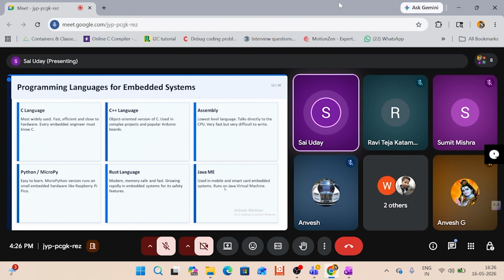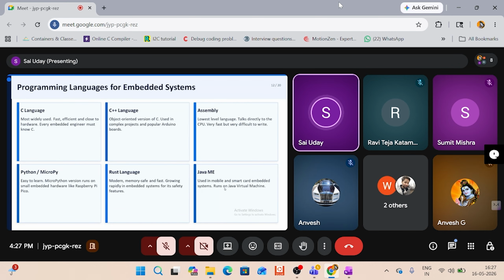Programming Languages Used in Embedded Systems 🚀 | Industry Guide for Beginners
🚀 Programming Languages Used in Embedded Systems

In this video, we explore the most important programming languages used in Embedded Systems development. Learn why C, C++, Python, Assembly, and AUTOSAR-related technologies are widely used in the industry and understand where each language fits in real-world embedded projects.

📌 Topics Covered:
✔ What is Embedded Systems Programming?
✔ Why C is the Most Popular Embedded Language
✔ C++ in Modern Embedded Development
✔ Python for Automation & Testing
✔ Assembly Language Basics
✔ Programming Languages Used in Automotive Embedded Systems
✔ Industry Trends and Career Guidance
✔ Which Language Should Beginners Learn First?

Whether you're a student, fresher, electronics engineer, or software developer looking to enter the embedded domain, this video will help you understand the complete programming language ecosystem used in Embedded Systems.

🎯 Learn:
✅ Embedded C
✅ C++
✅ STM32
✅ RTOS
✅ CAN Protocol
✅ AUTOSAR
✅ Automotive Communication Protocols
✅ Industry Projects
✅ Interview Preparation